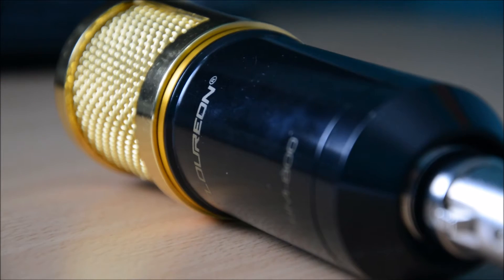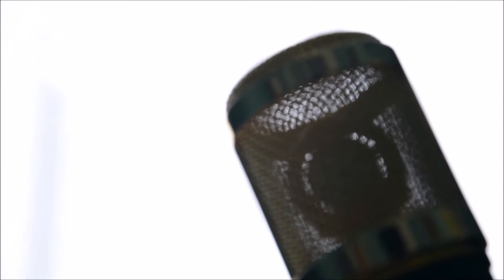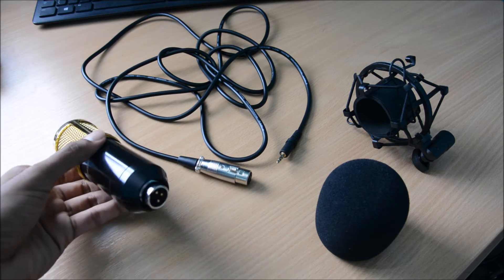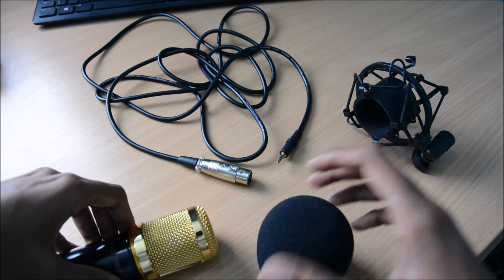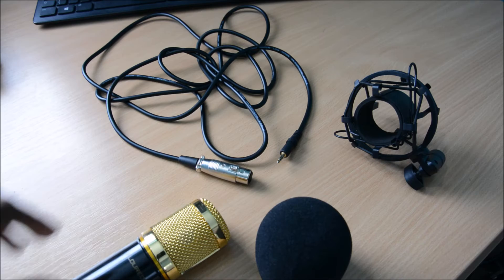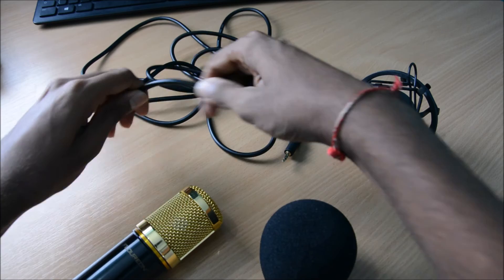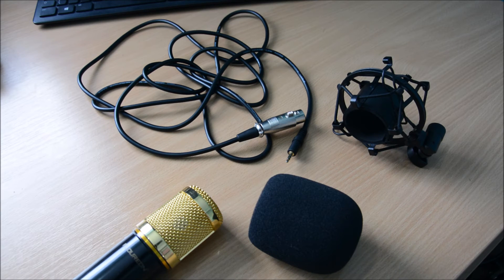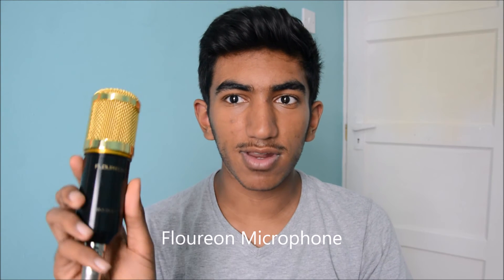Floureon BM 800 Microphone Review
This is a quick review and audio test of the Floureon BM 800 Microphone.